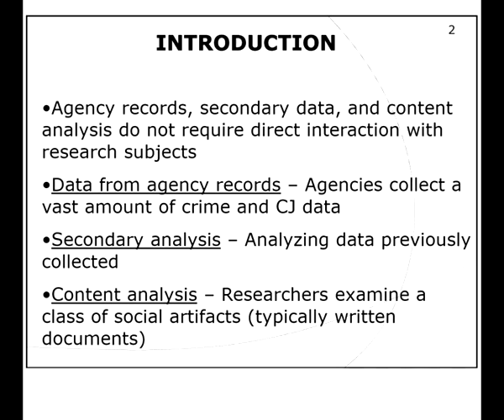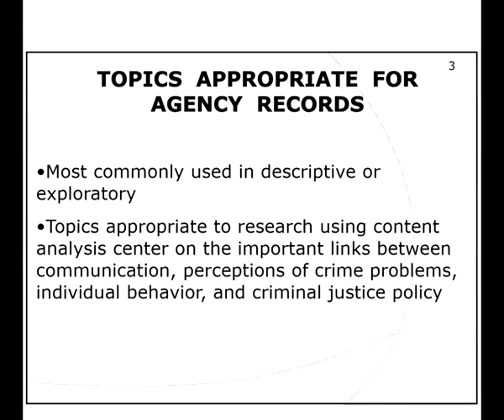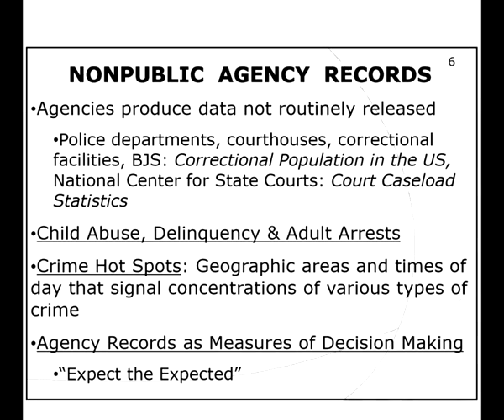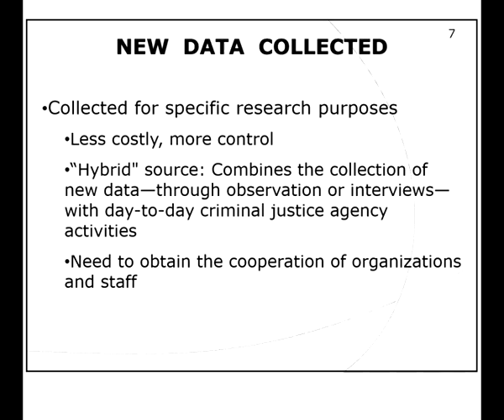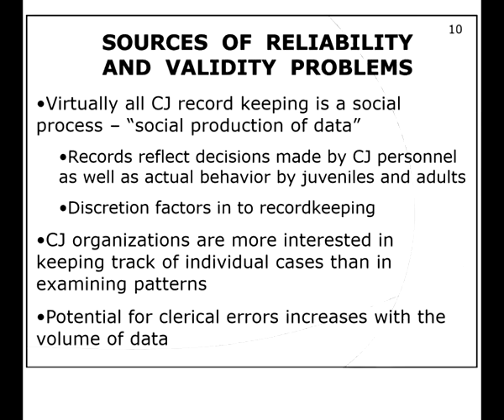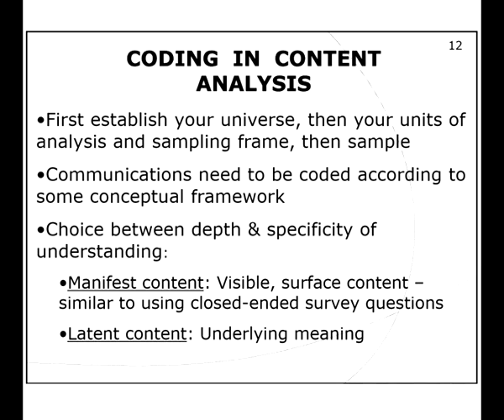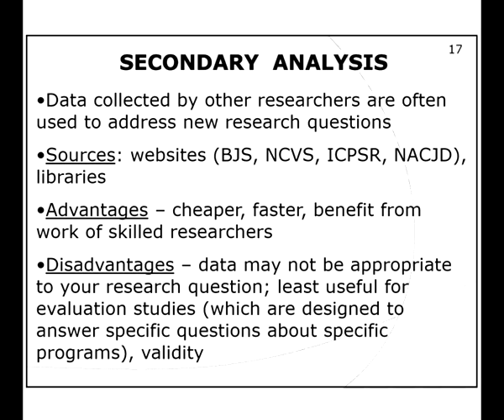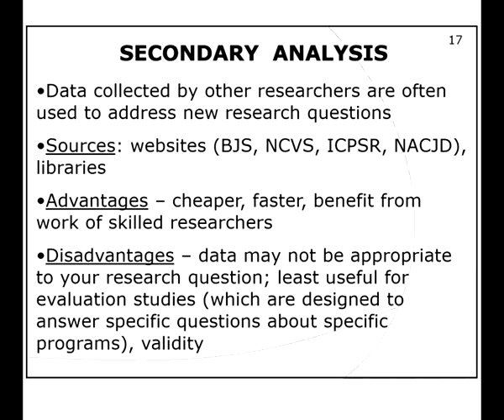Module 13 Agency Records, Content Analysis, and Secondary Data